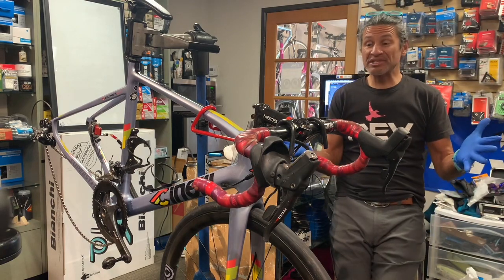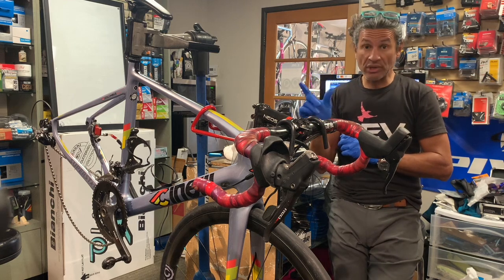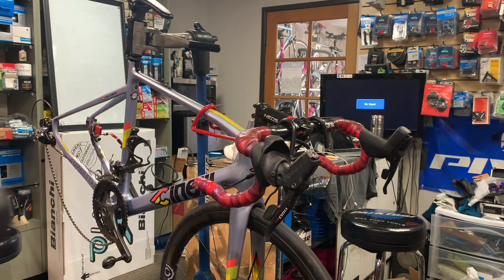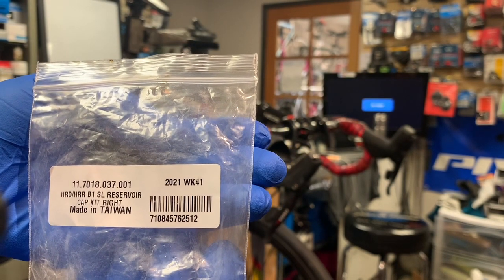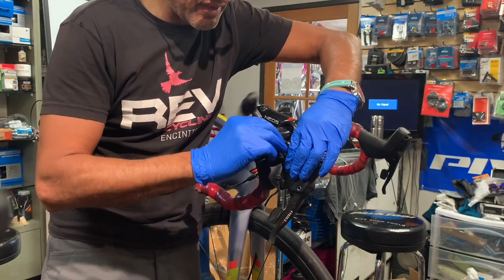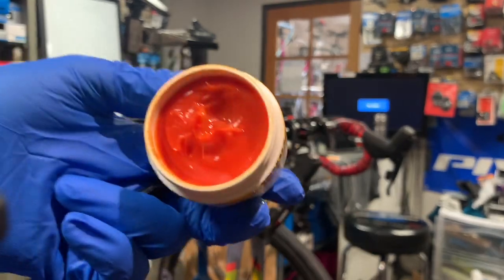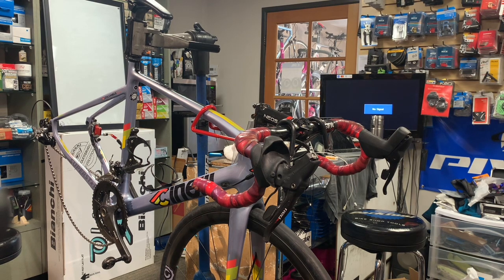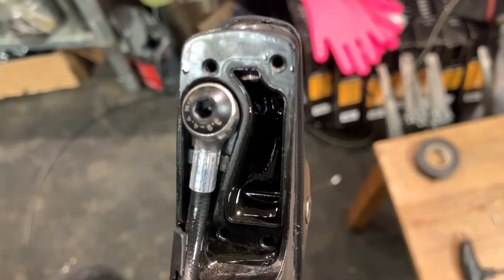How to replace the bladder assembly in the reservoir cover in a SRAM Red HRD brake system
The bladder assembly was leaking on the SRAM Red HRD right/rear shifter body.

PLEASE be very careful when reinstalling the reservoir cap the torque value is very light (1.4 N meters)